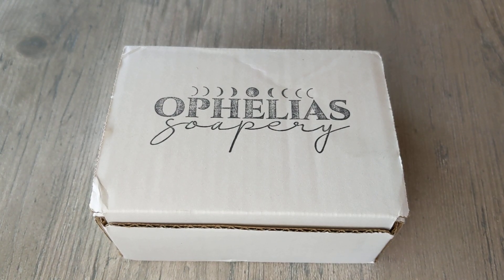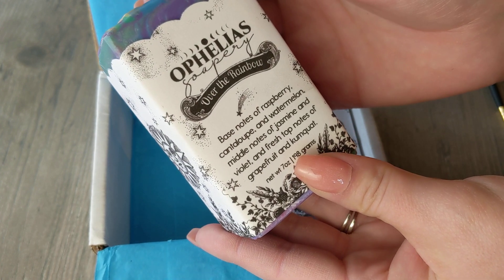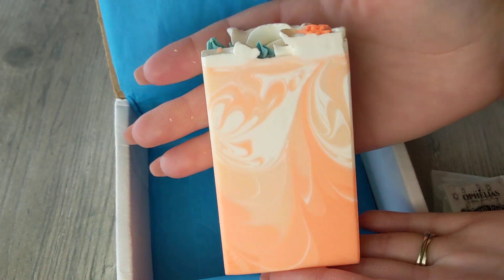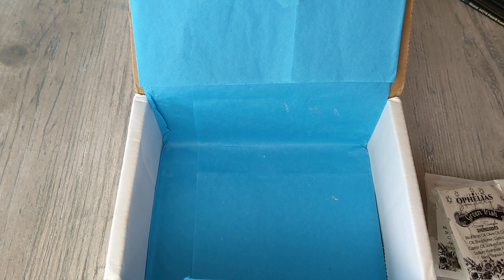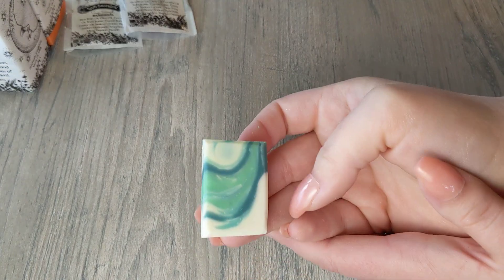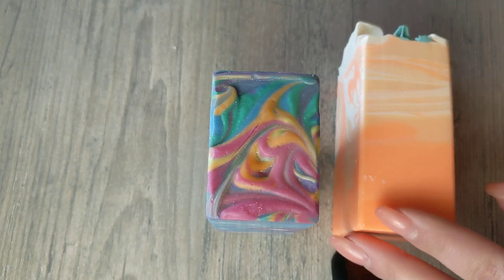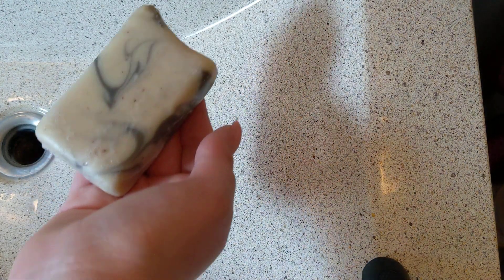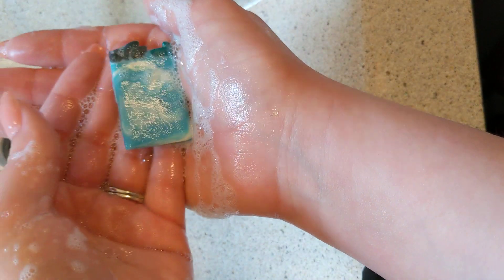Ophelia's Soapery Unboxing 2!